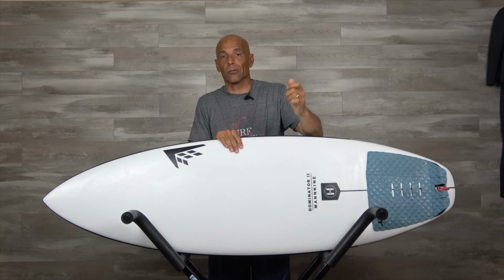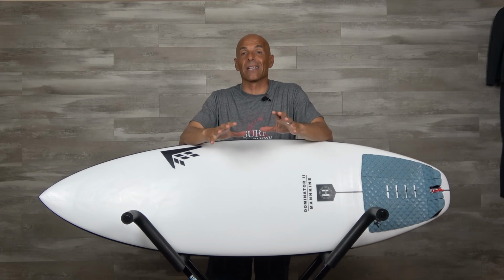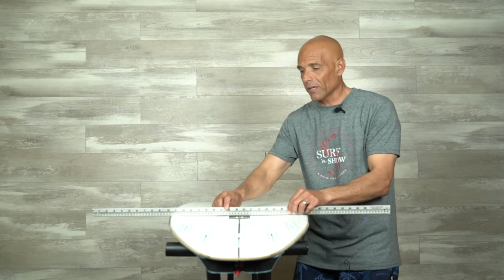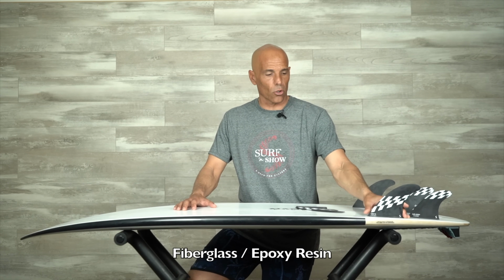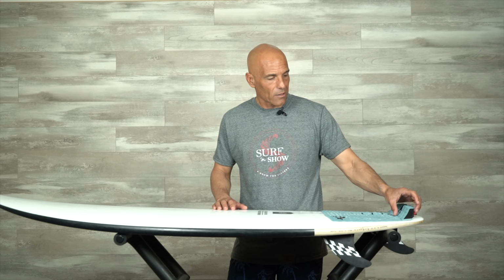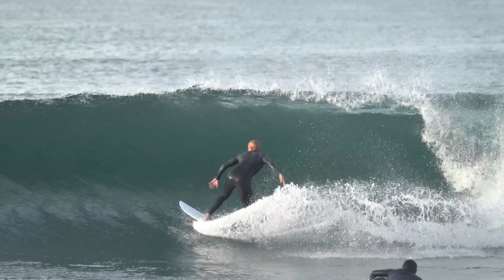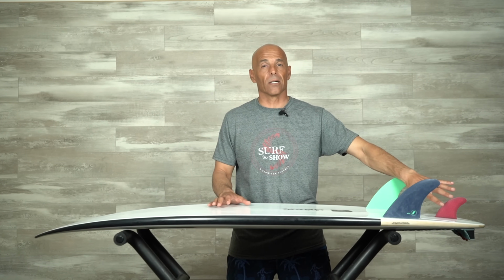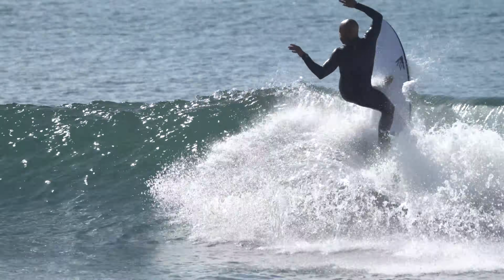Firewire "Dominator 2.0" Surfboard Review by Noel Salas Ep.112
In this episode I put the "Dominator II" by Firewire Surfboards through the paces.

Surfboard Dimensions:
Stock 5'4" x 19 3/8 x 2 1/4 (25.9L)

My Height 5'9" and weight 160 lb or 72.57 kg

No obligation, but these links & ads help support the site and keeps the content coming!